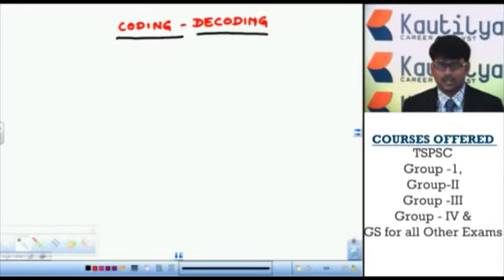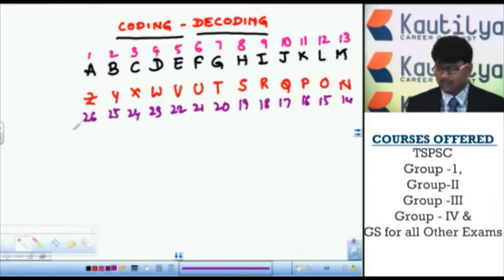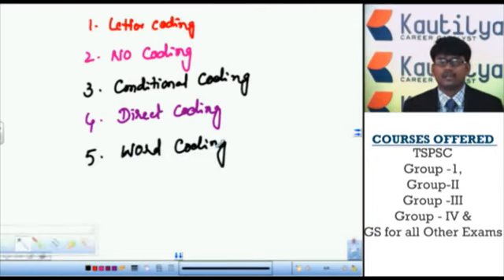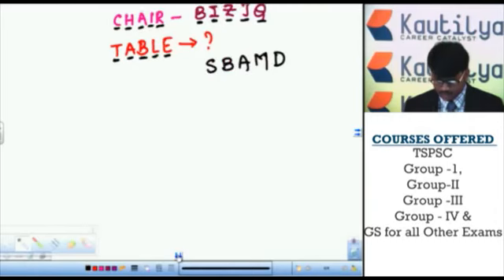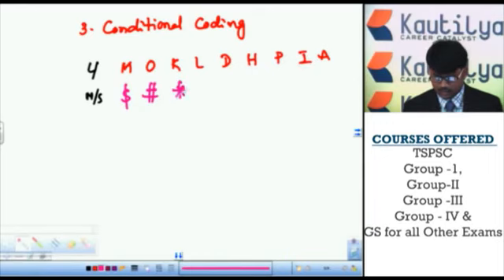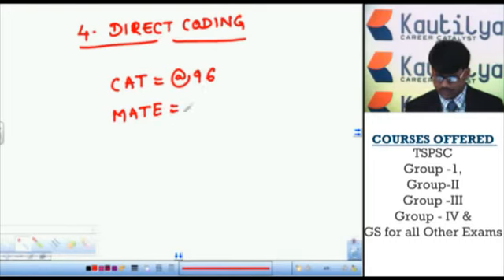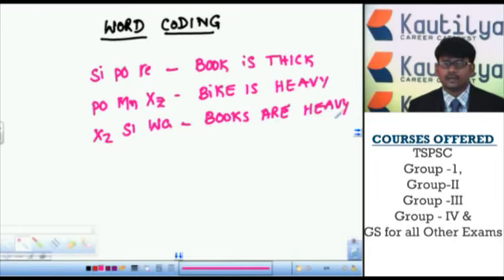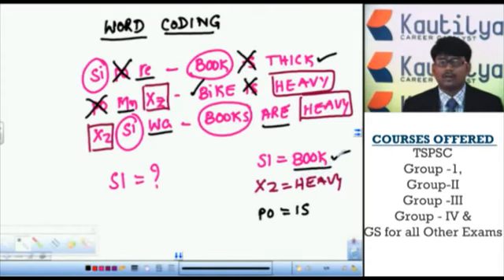TSPSC Online Classes For Group I ,II , III, IV 9